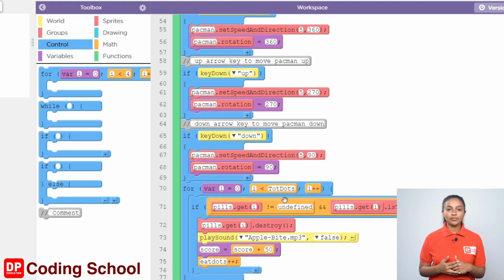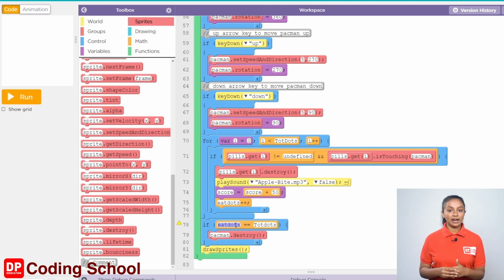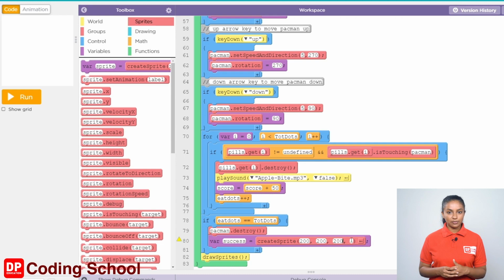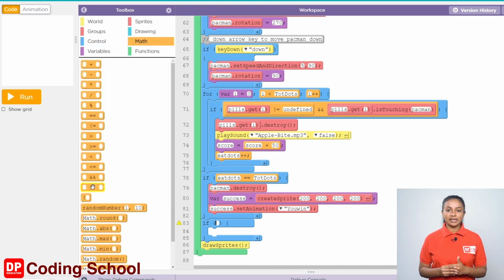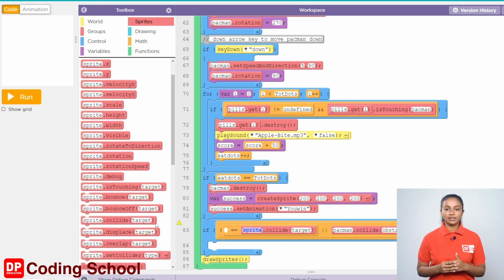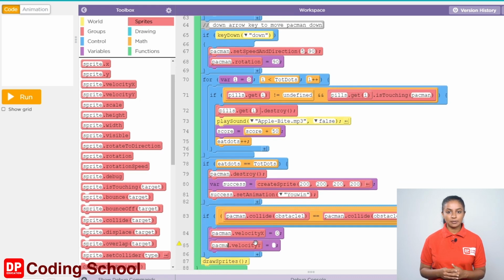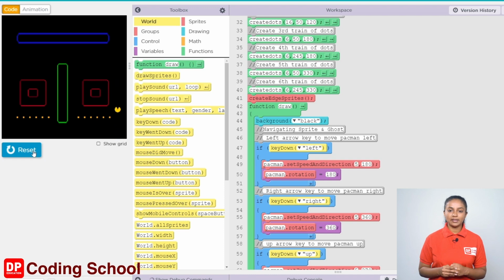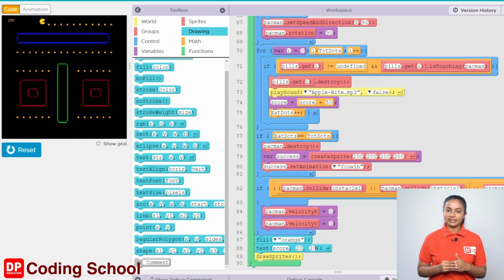Project 86 Step 4 - Designing what happens when Pacman touches the obstacles